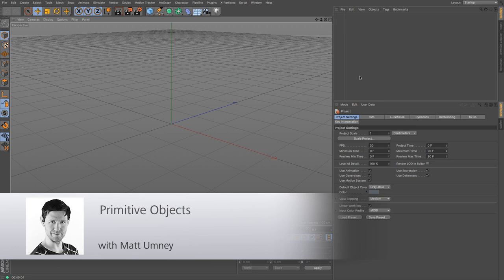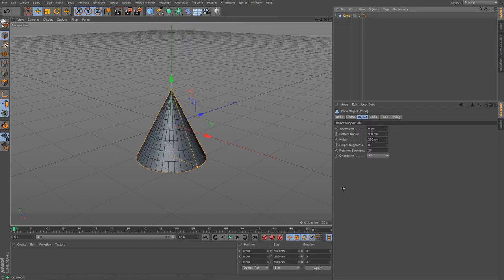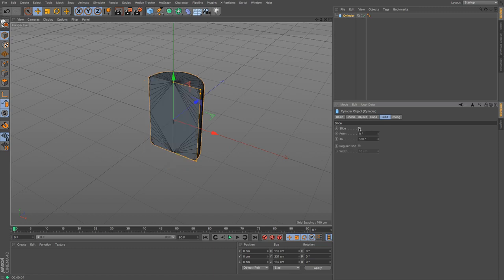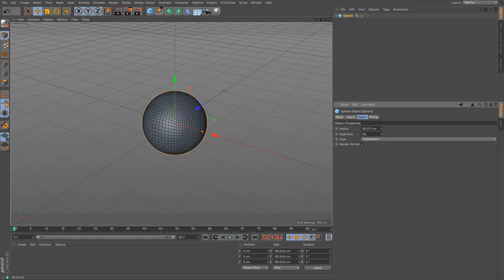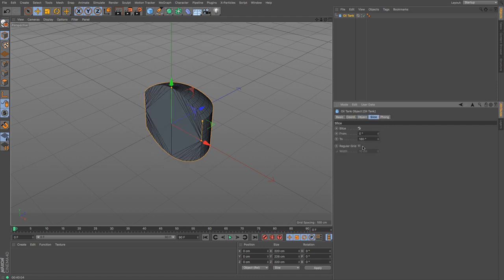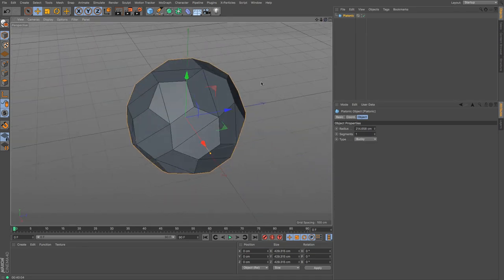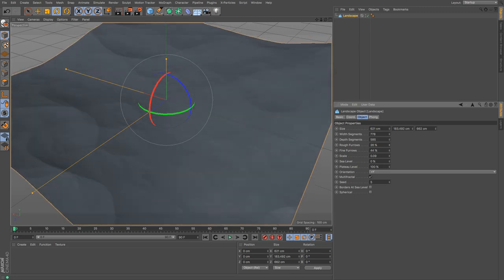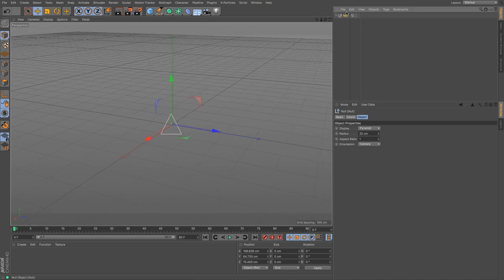Cinema 4D QuickStart 07 - Primitives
In this video, I look at what we call Primitive of Parametic Objects.

These objects are mathematically calculated by the computer, so your ability to manipulate them is pretty limited, but it does mean you can set up objects easier if you want to adjust them later on with different types of modelling.

There are a lot of useful attributes to these Primitive objects and I wanted to give you a crash course in these objects and the adjustable parameters that make up these parametric objects.